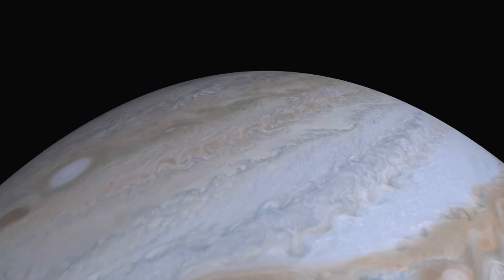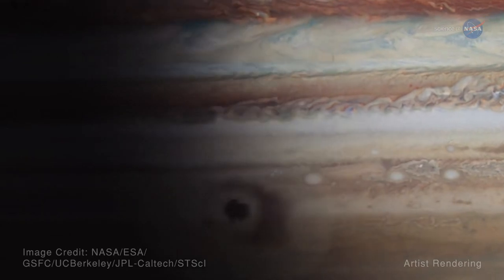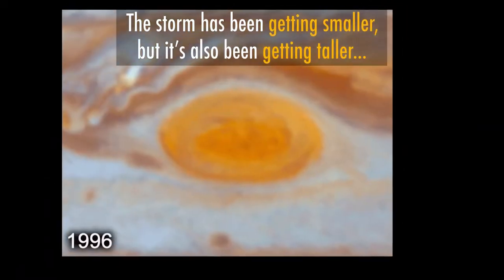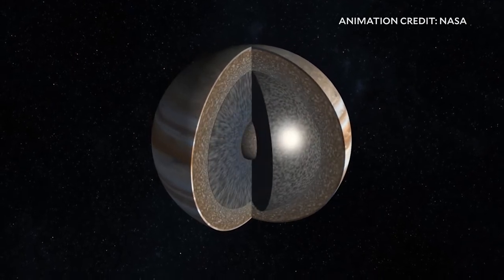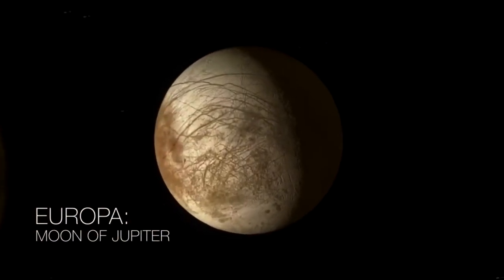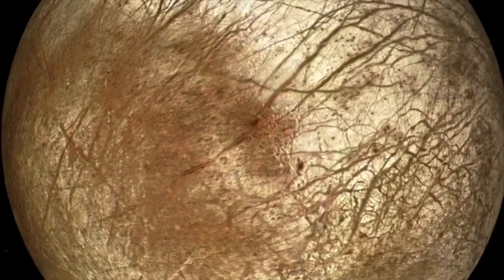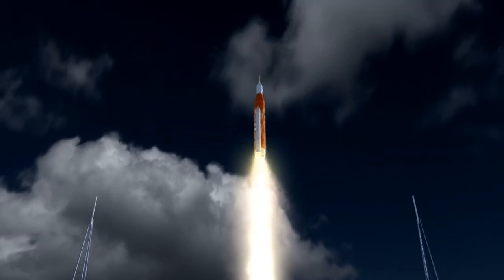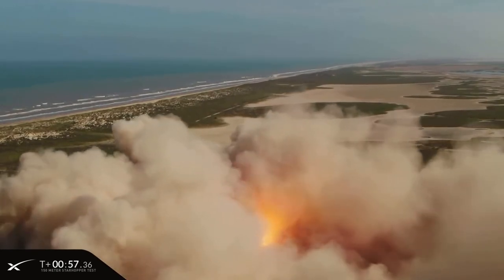Amateur catches Jupiter meteor & NASA's search for European life | Astronomy Update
Hi folks,

In this months' Astronomy Update, i'll talk about:

- Meteor crash on Jupiter captured by amateur astrographer
- New Hubble images confirm Jupiter's great red spot is shrinking
- Jupiter possibly hit by a massive celestial body during it's formation phase
- NASA approves Europa Clipper mission to search for alien life on Europa

Although my channel is about Astrophotography, I also like sharing monthly astronomy updates. Let me know if you think that's a good idea.

Enjoy and Clear Skies!

astrophotography